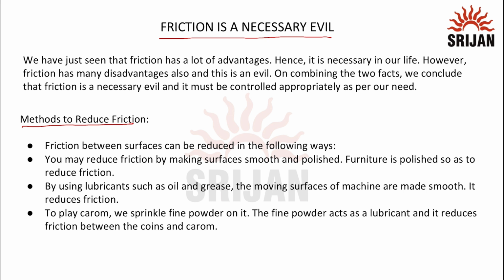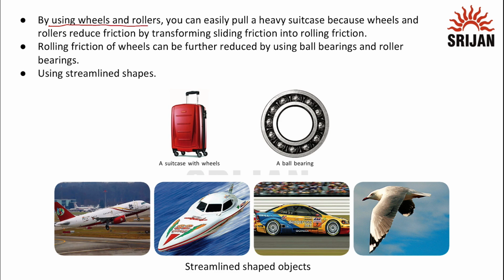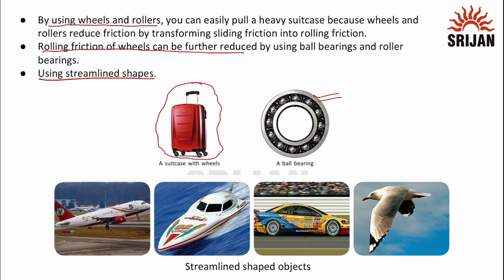7. Advantages of Friction